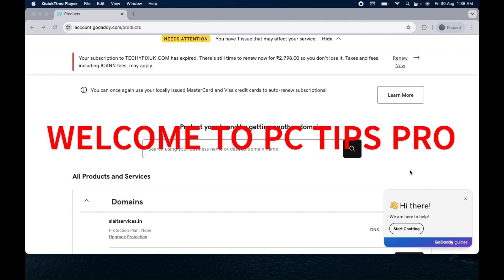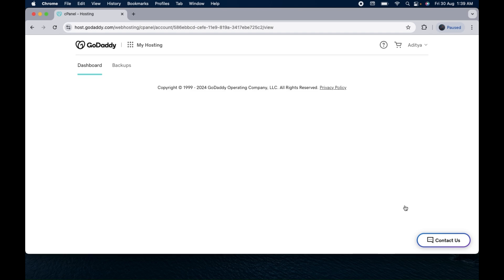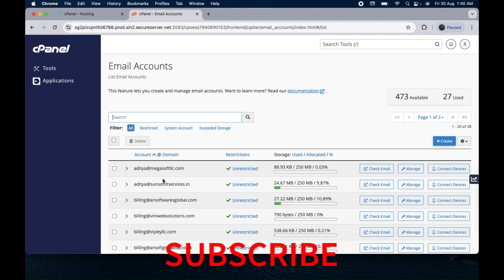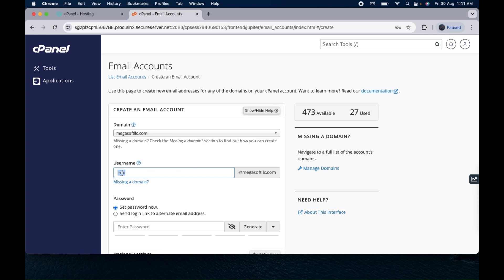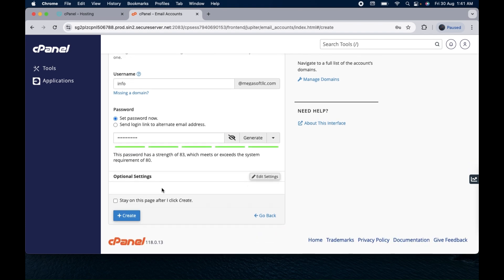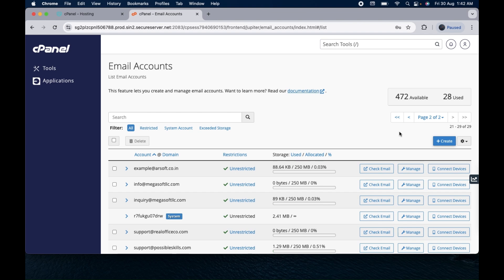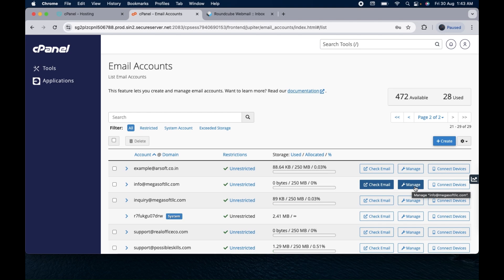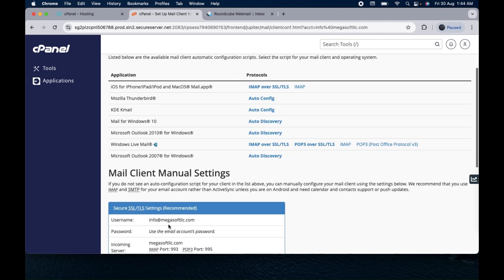How to Create Free Email For A Domain in GoDaddy cPanel Hosting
Hello Guys

In this video, we will see how to create a free email for a domain in GoDaddy cPanel hosting.

1. Sign in to your cPanel account

2. Under Email, select Email Accounts

3. Select + Create

4. Enter a username and password

5. Select + Create

For any query, you can write in the comment area.